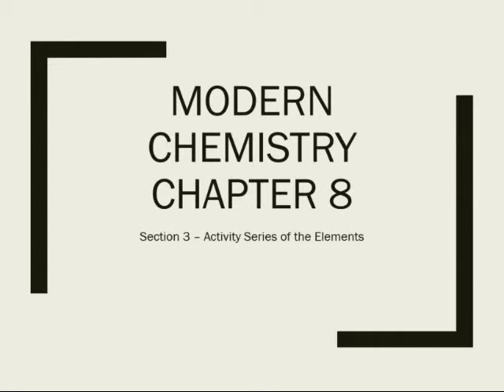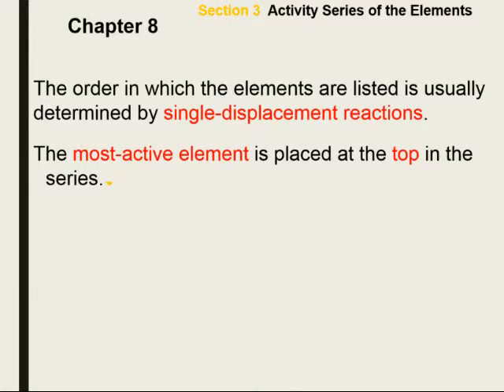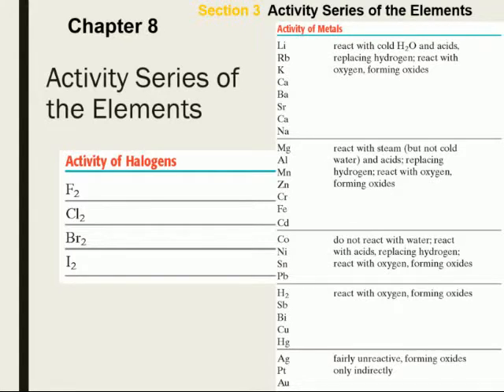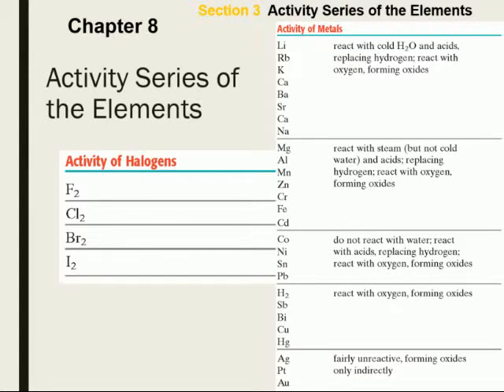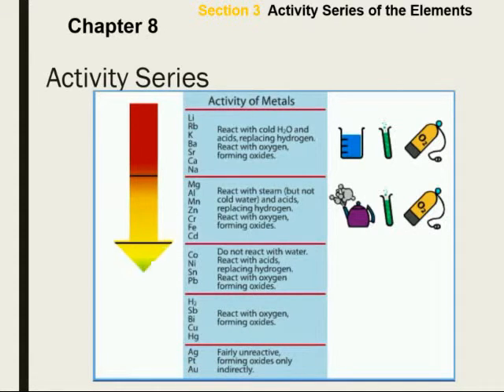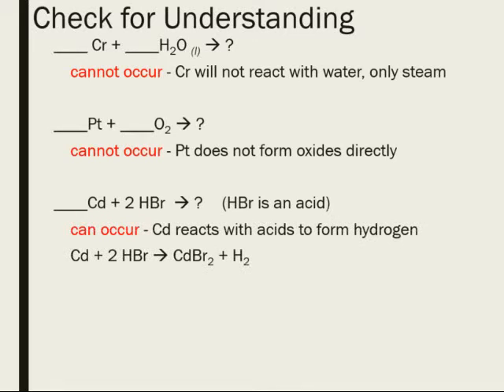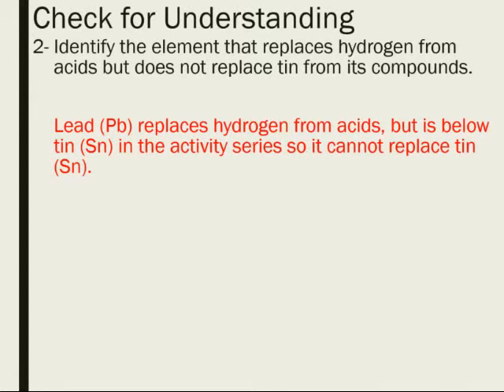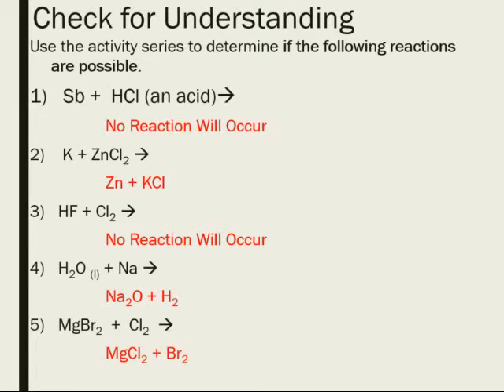Chem Ch 08-3 Video Lecture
In this video, we present the activity series for metals and halogens and explains how an activity series is used in writing chemical equations.